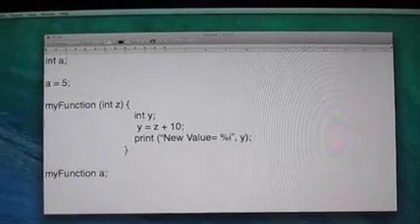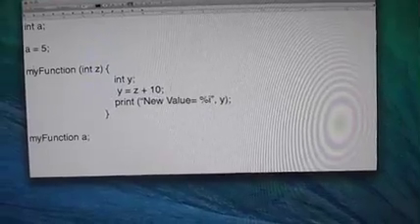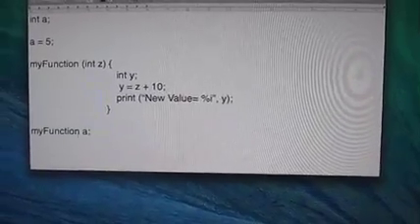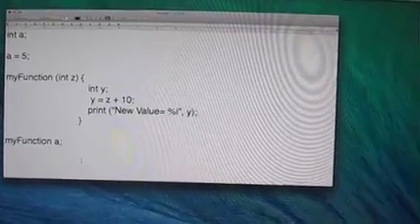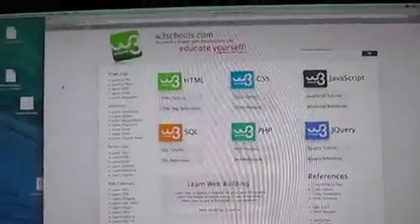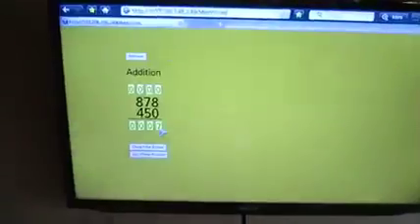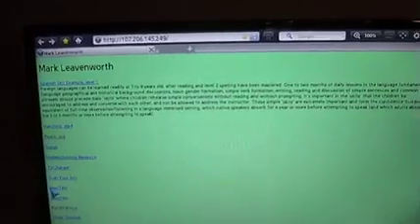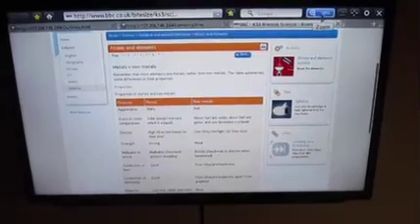Intro to Home and Small Business Computer Tech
A rough and general overview of state of the art home and small business computer and information technology for adult beginners.

The video is loaded at low quality to enable low bandwidth playback.